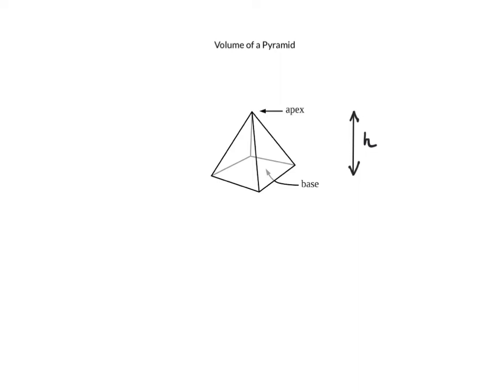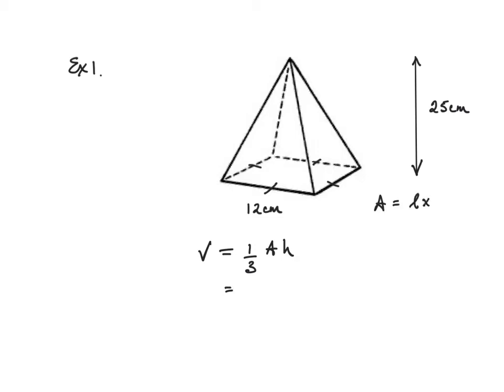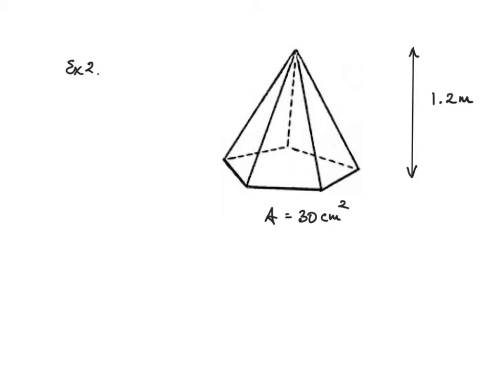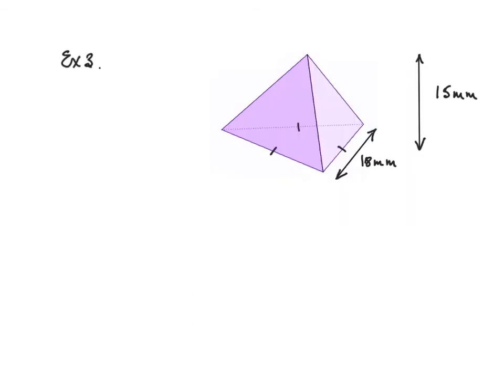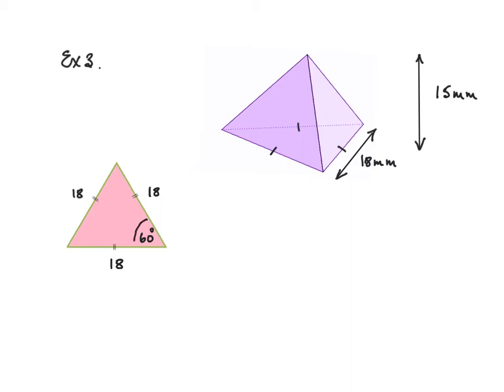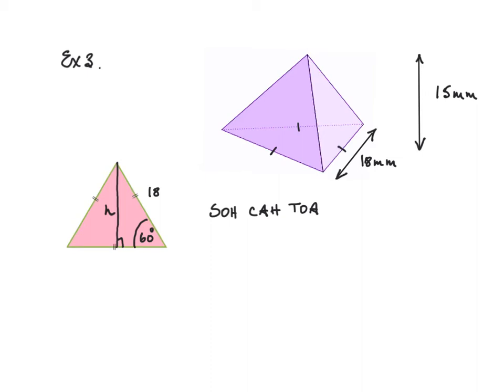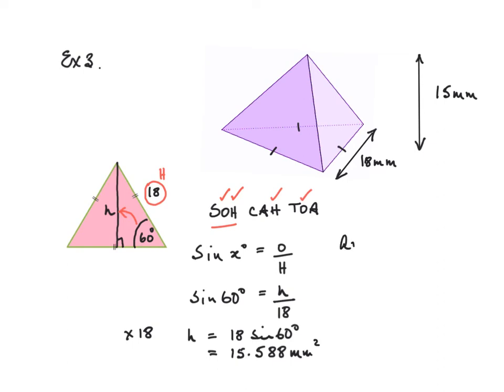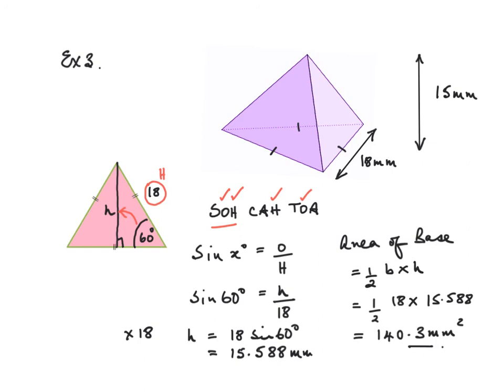S3 Areas & Volumes 9